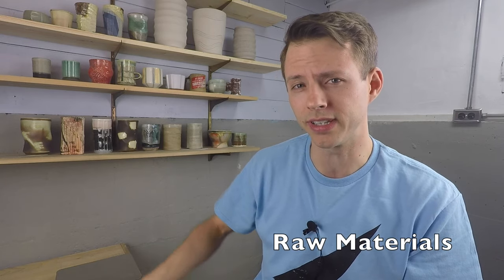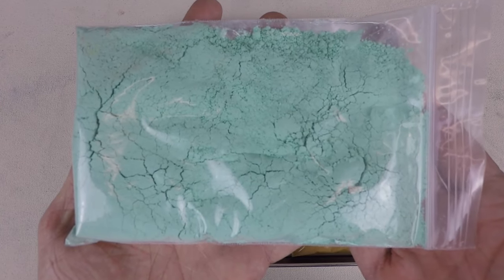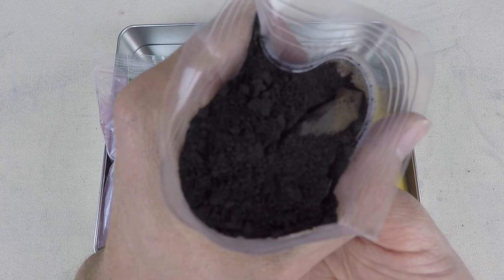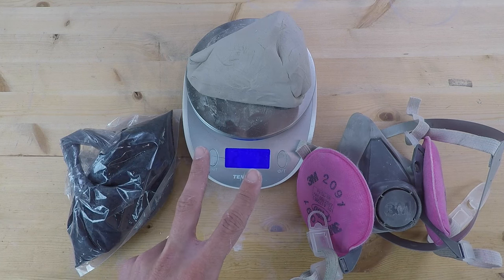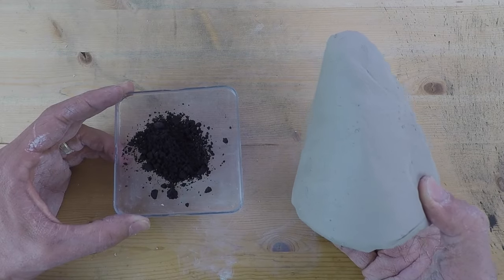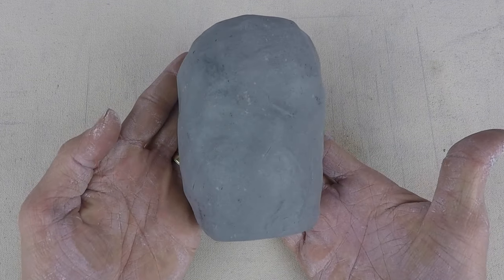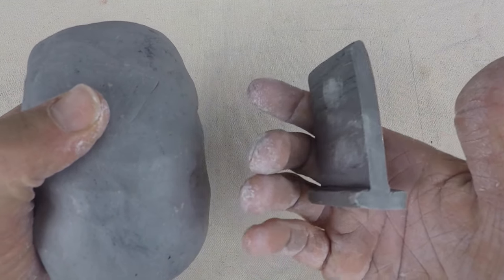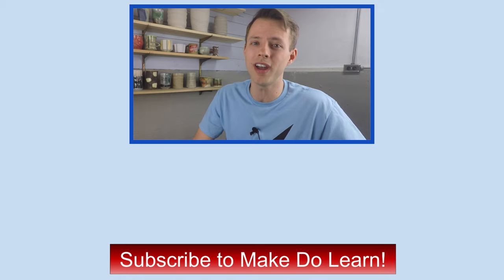How to Add Colors to Clay | Ceramics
You can add colors to a clay body by using mason stains, ceramic oxides and other raw materials. In this intro to colored clay video, I show you six raw materials and explain a little about them. I also show you five mason stains and how to mix a mason stain into a clay to change its color.

I recommend using a lighter clay so that your colors show up. Porcelain works well because it's really white.

Here are a few links to companies that you can purchase masons stains from to try this on your own:

-Great Lakes Clay. Elgin, IL. This is where I buy from. Support local!

-Big Ceramics Store. I've used them before and they have pictures to preview colors.

I'm an art teacher who makes student-friendly how to tutorials and time lapse creation videos for other art teachers and any creators interested in improving their skills. Thank you checking out MakeDoLearn!

IMovie Music:
-Stepping Out Short
-Fifth Avenue Stroll
-Undercover